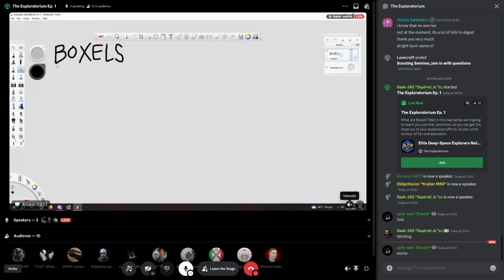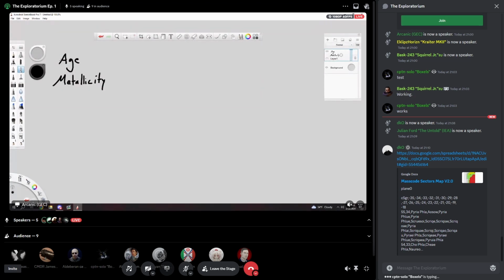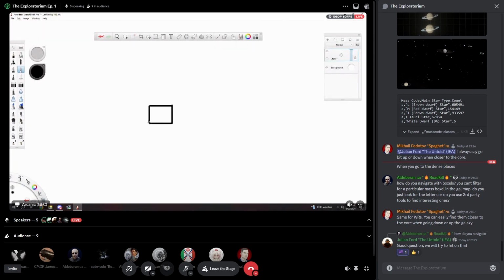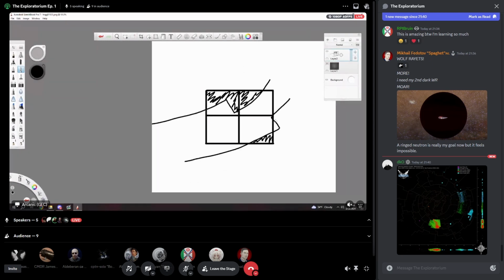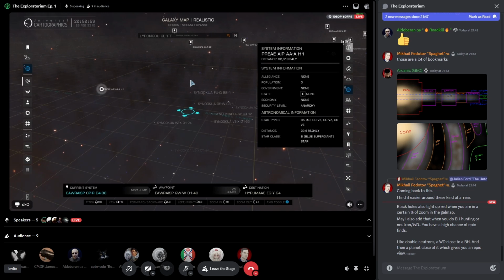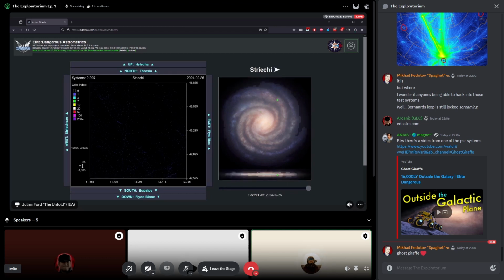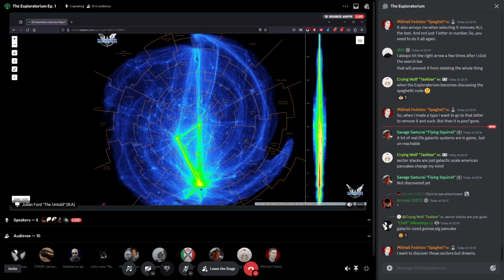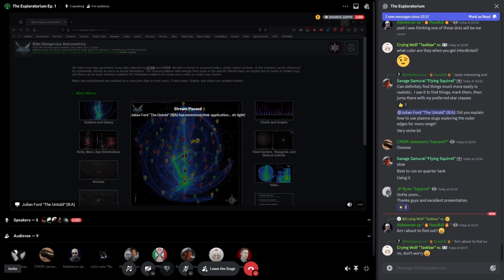Exploratorium 1 - Galactic Composition & Boxels | Elite Dangerous Exploration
o7 Commanders! Elite Deep-Space Explorers Network (EDEN) is a community-driven organization dedicated to exploring the vastness of the Milky Way. We're a group of enthusiasts with a shared passion for uncovering the secrets of the cosmos.

Members of the Independent Explorers Association have accepted our invitation to collaborate and help teach the finer details of exploring in a series of Discord sessions called The Exploratorium. We're happy to share all this information with whoever wants to learn more about exploration.

Intro artwork provided by Cmdr OMF ROYAL

Links:
Masscode Sectors Map: